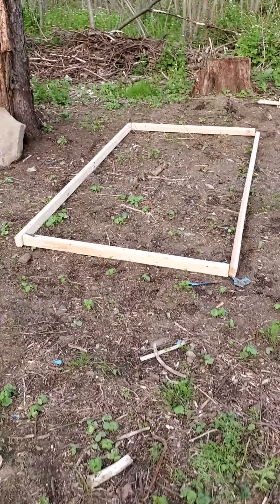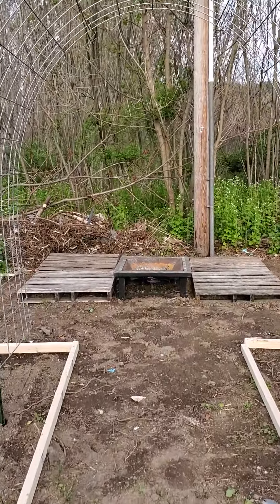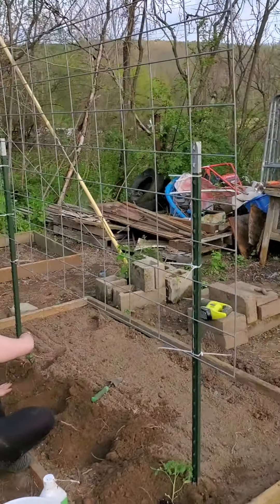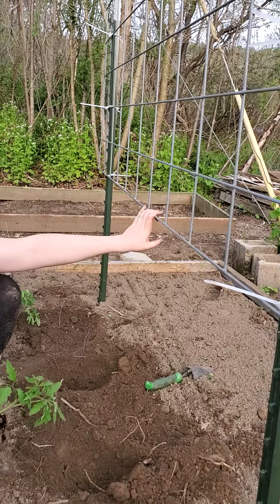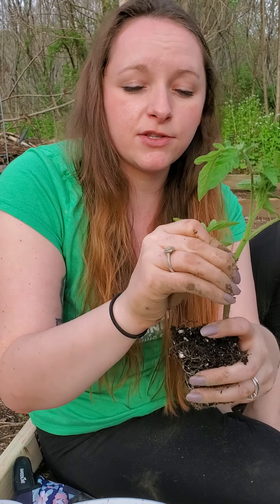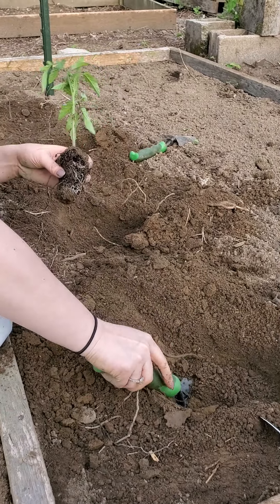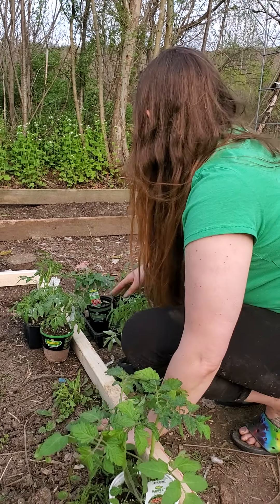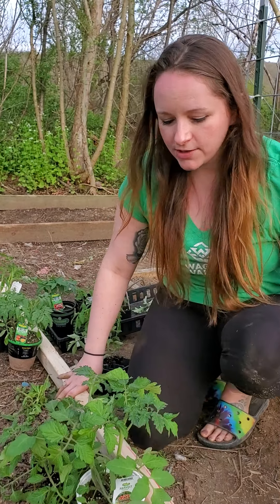Part 2 - Our first Garden Vlog - 2020 - TOMATOES!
We turned a JUNGLE into a beautiful oasis!